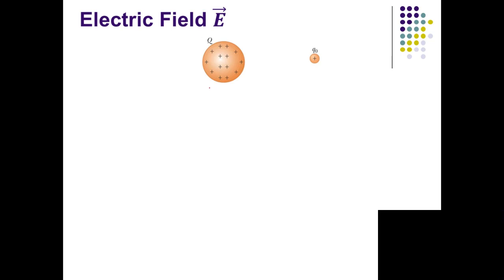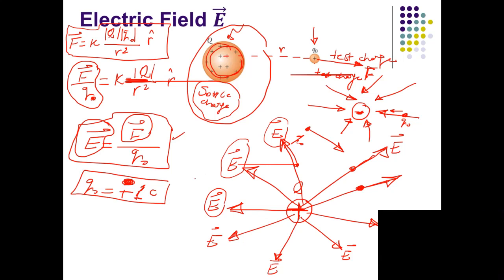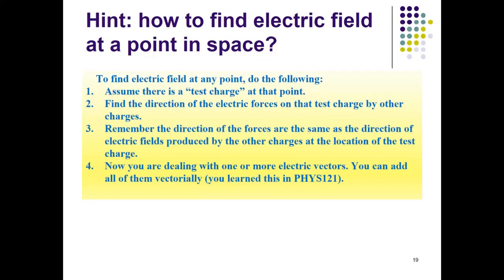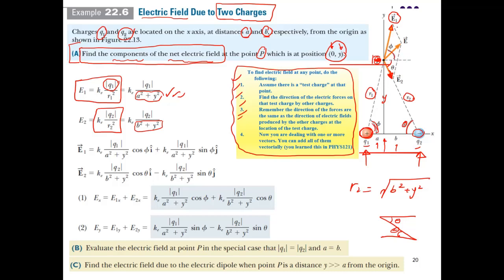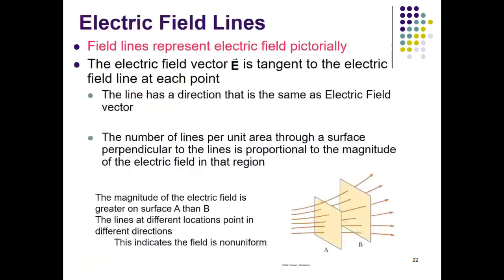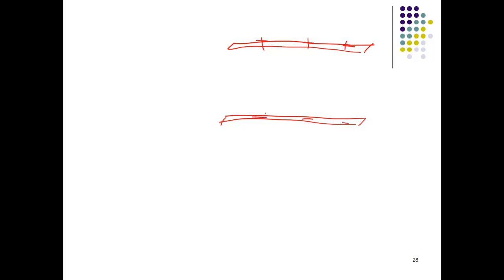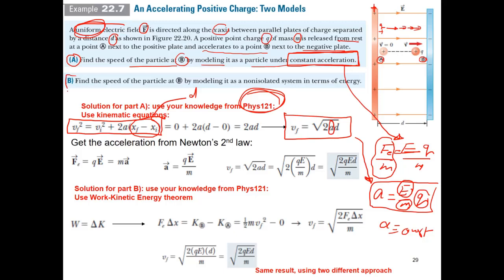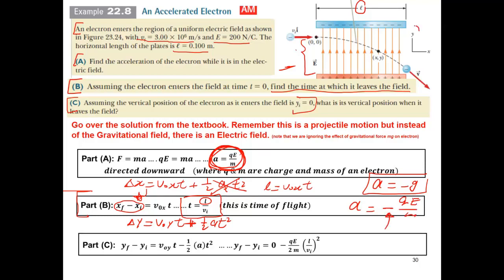Ch22: Electric Fields-Coulombs Law-Part 2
This lecture explains electric fields/ Coulombs law (Part 2). This topic usually covers material taken at the introductory physics course at a university or college level.